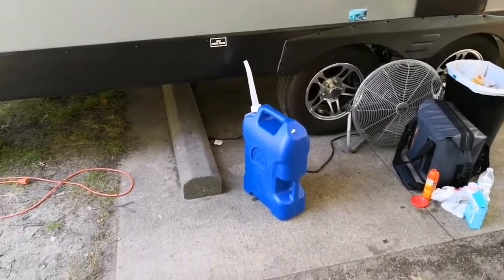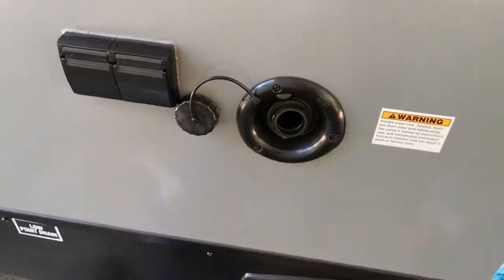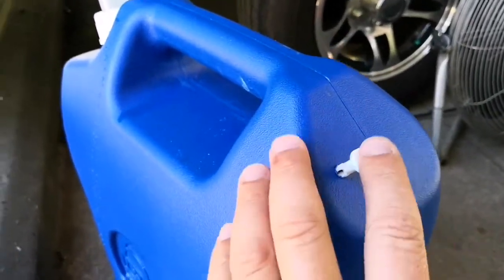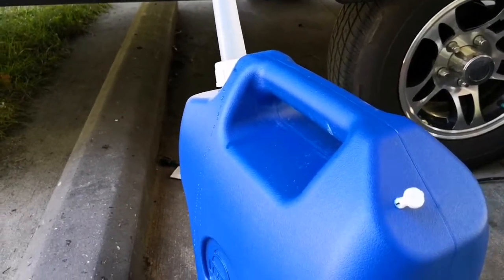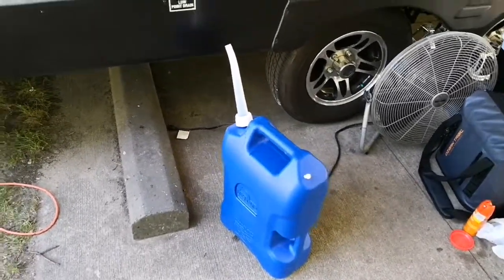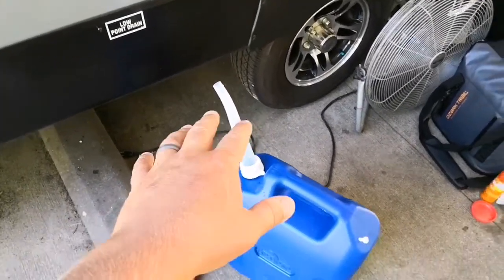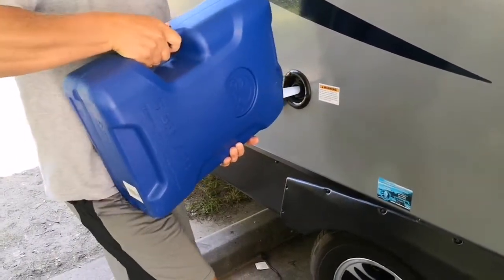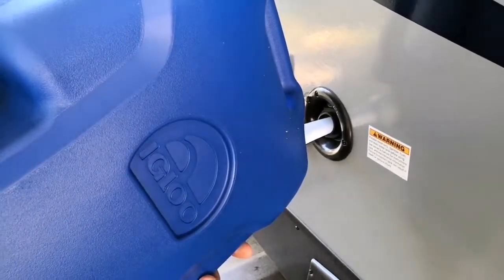Review of the Igloo 6 gallon water container camping RV.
Review of the Igloo 6 gallon water container.